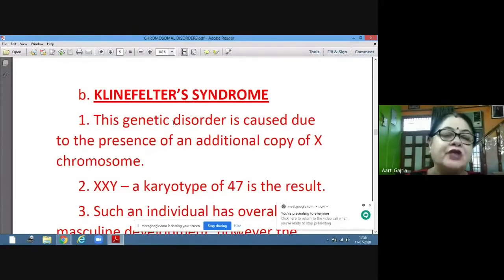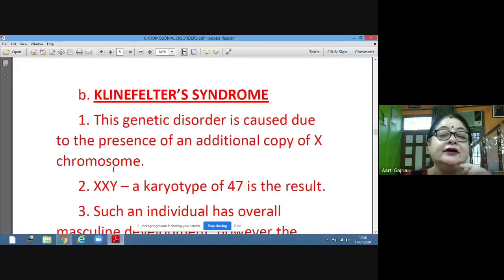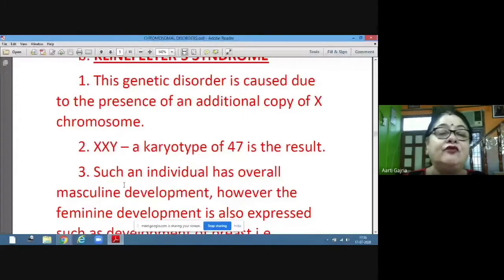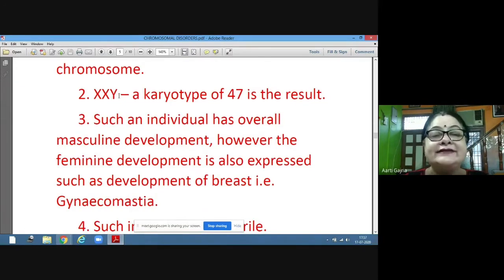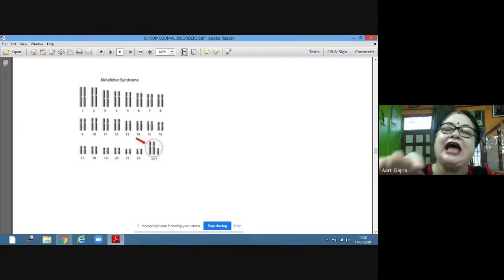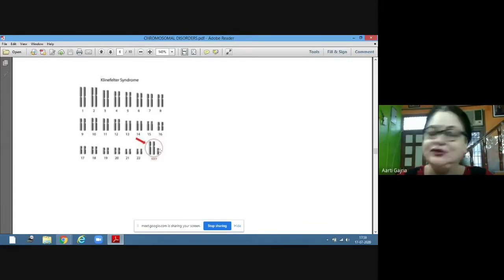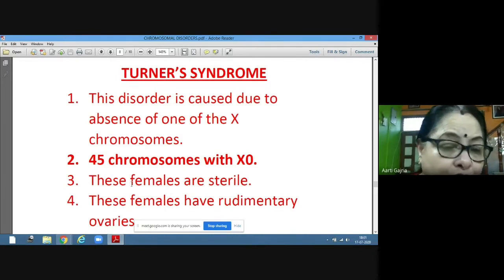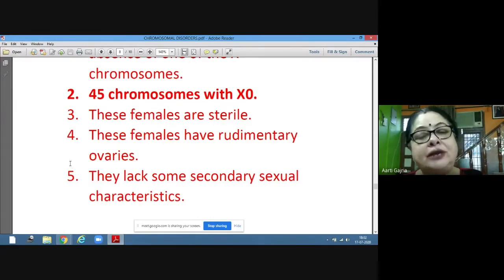KLINEFELTER’S AND TURNER’S SYNDROMES